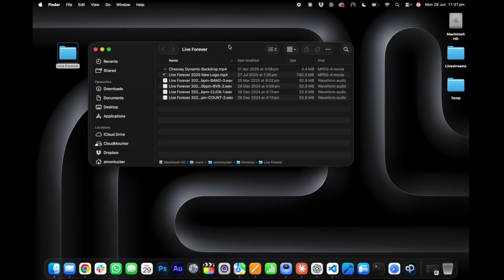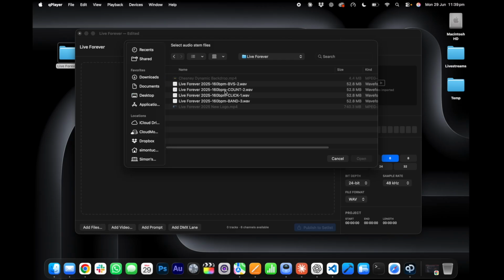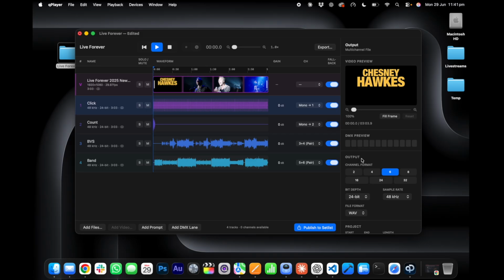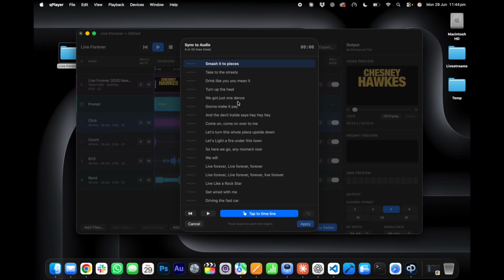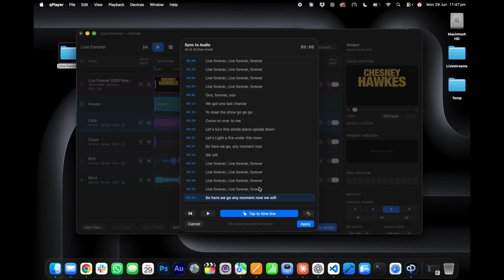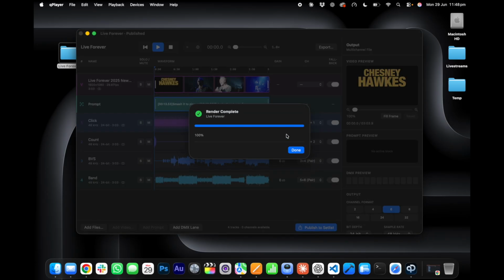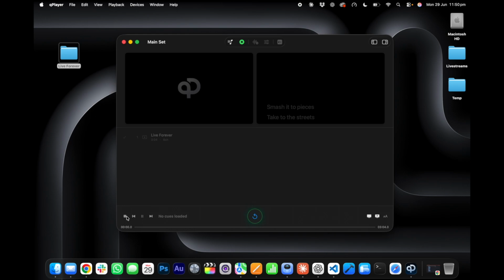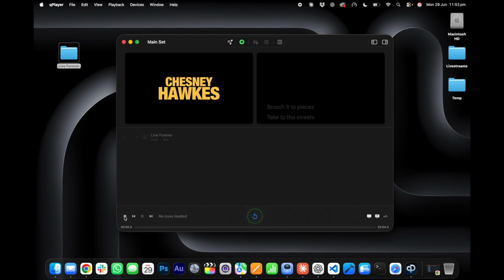qPlayer - Creating Cues with Multitrack Audio, Video & Autocue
This is a walkthrough video explaining how to create a cue in qPlayer which includes multitrack audio, video content and autocue information.